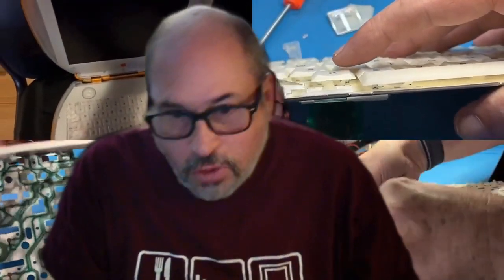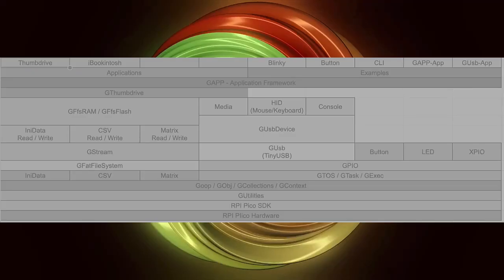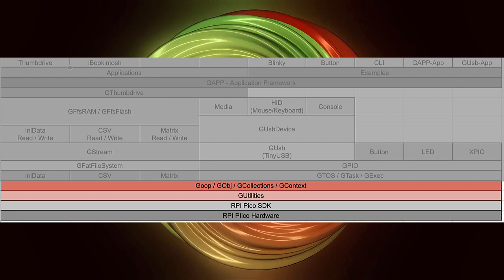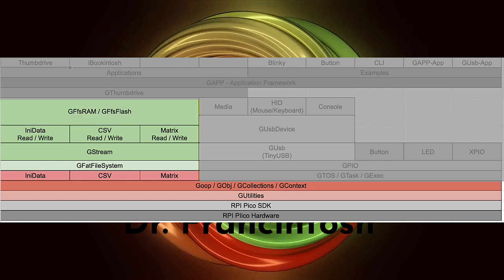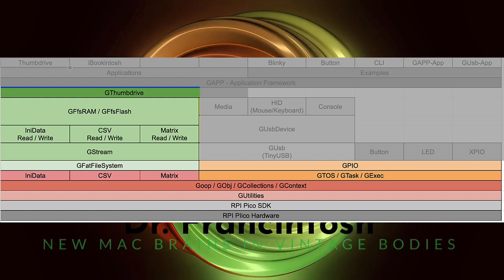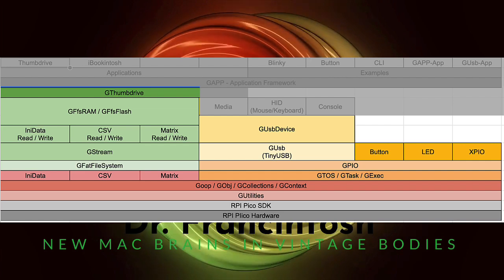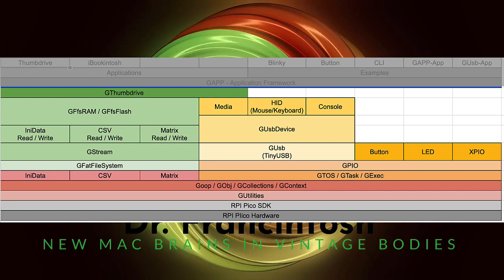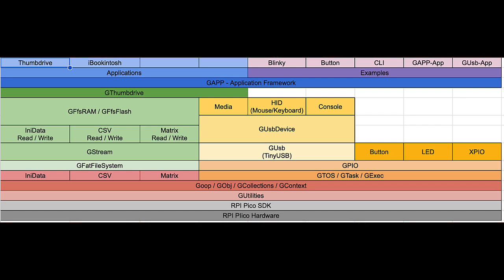GTOS Part 0: Architecture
GTOS is a Generic Real-Time Operating System I built for the iBookintosh project. It includes services for round-robin scheduling, timers, events, messaging, configuration through .ini files, usb, gpio, fat file system, and much more.

This is an introduction to the architecture and services.